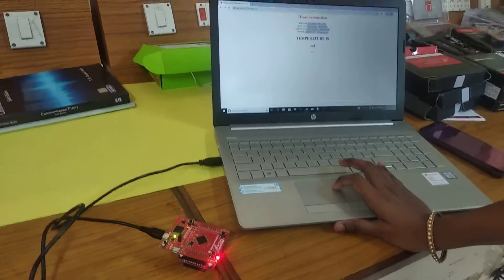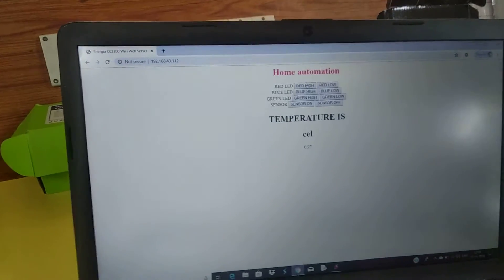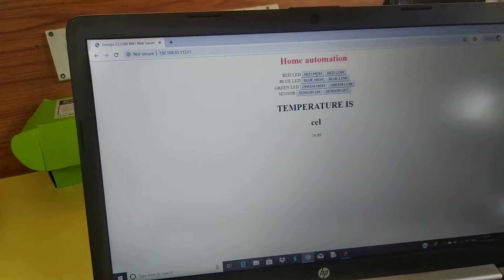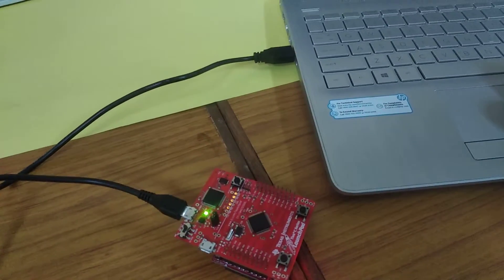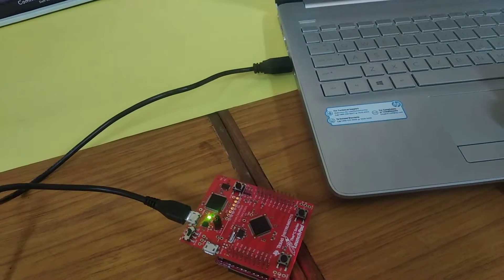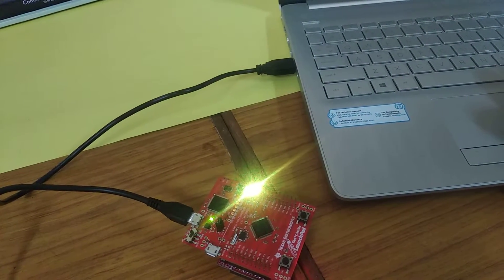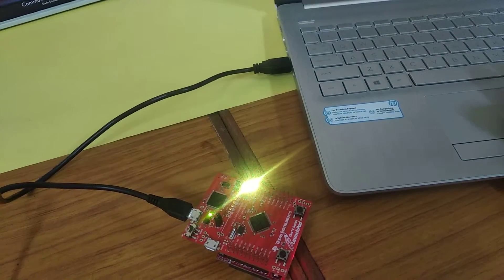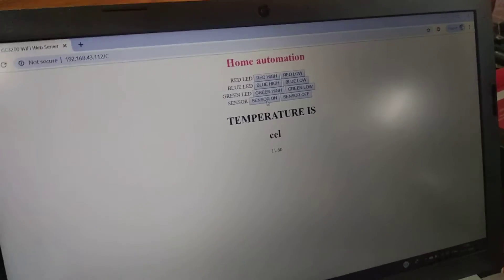Home automation system using TI